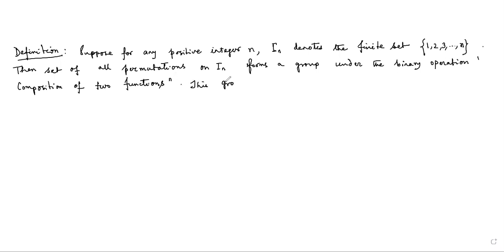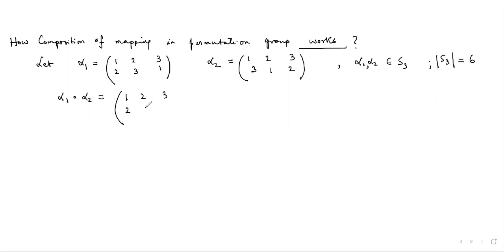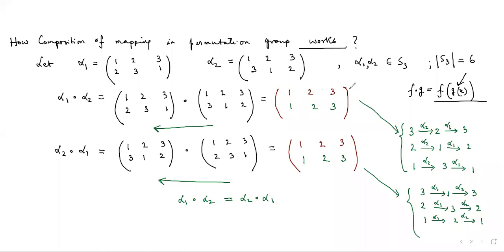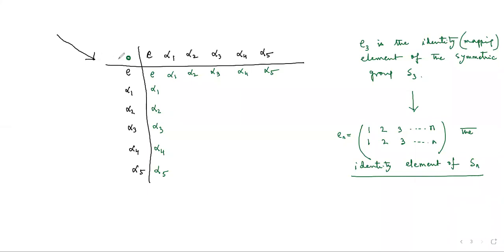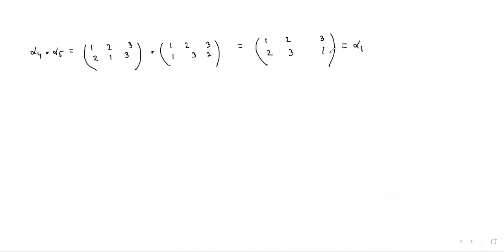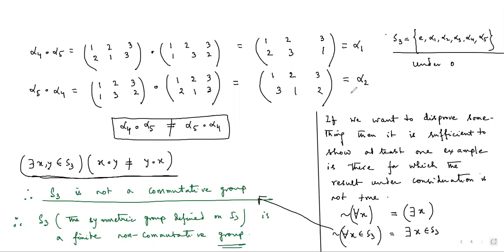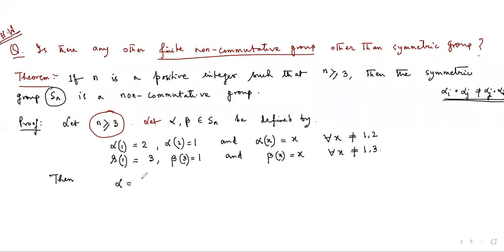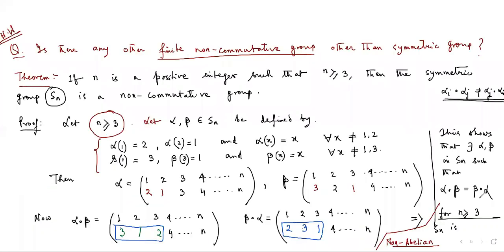Permutation Group (Part 2)